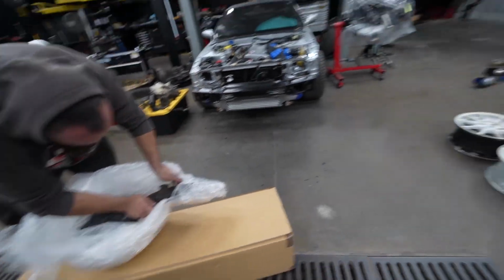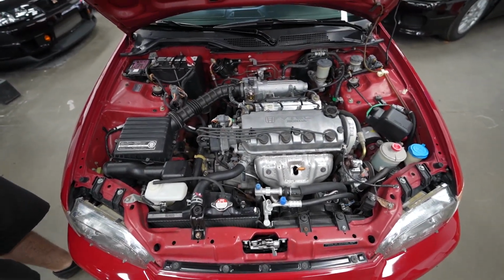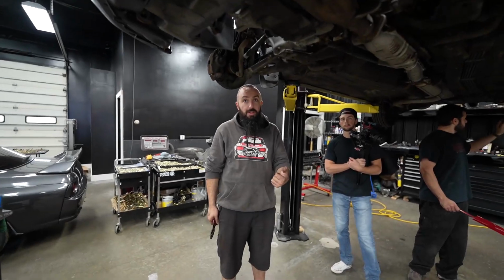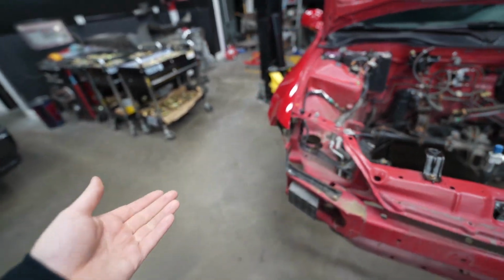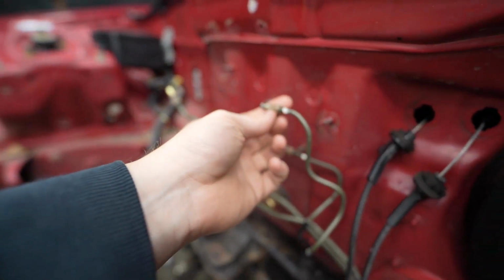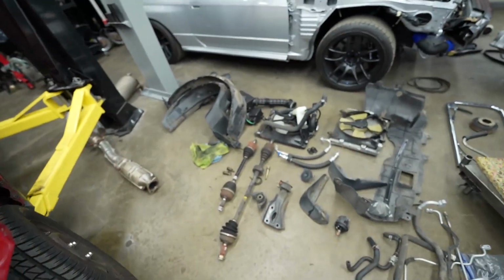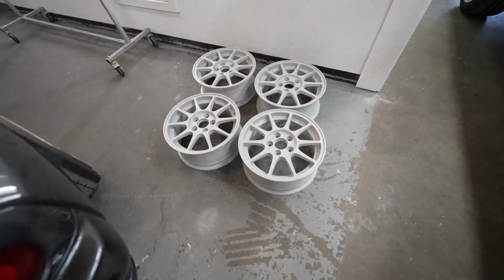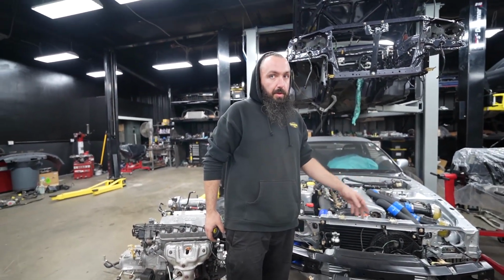ADAM LZ SMOKED OUT THE NEW SHOP PARKING LOT! (LT4 COLORADO DONUTS!)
LZ showed up mid civic tear down!